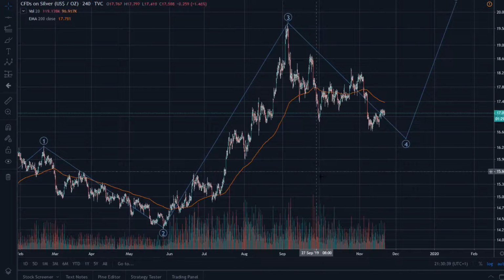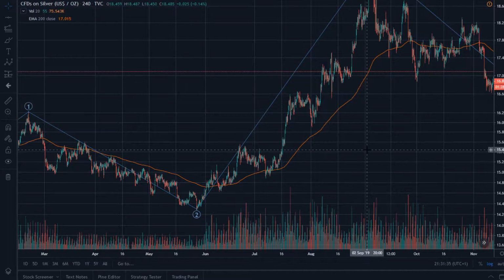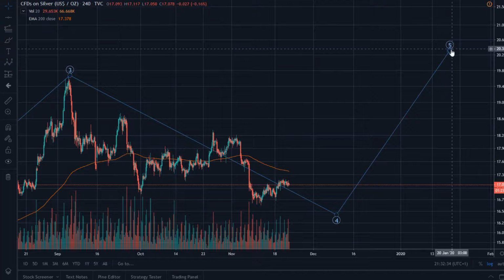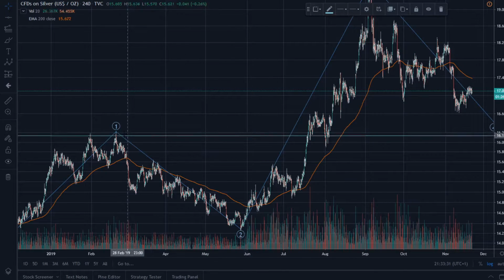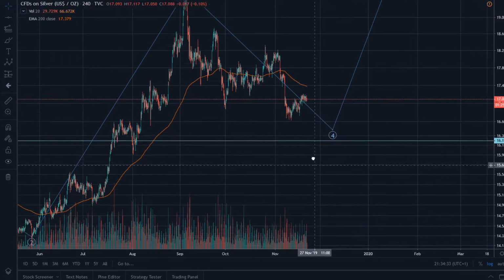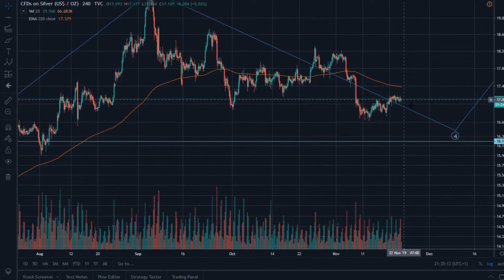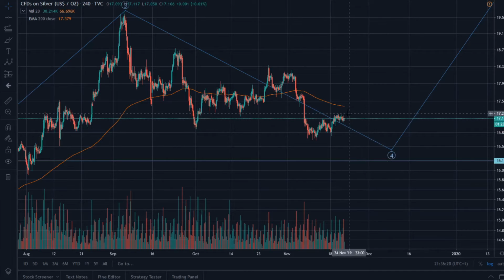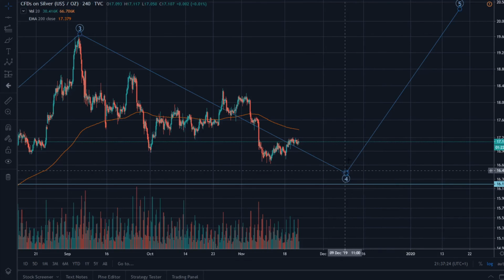Silver USD Technical Analysis 11-21-2019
Short to Mid Term technical analysis of silver including possible price targets.